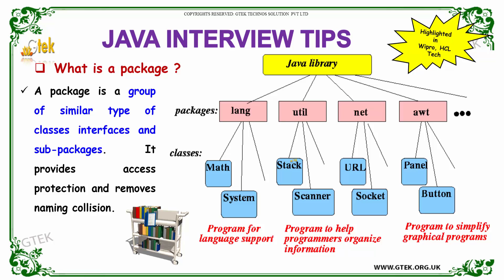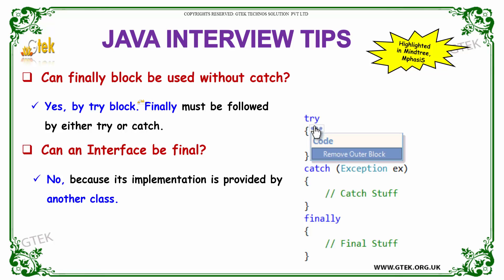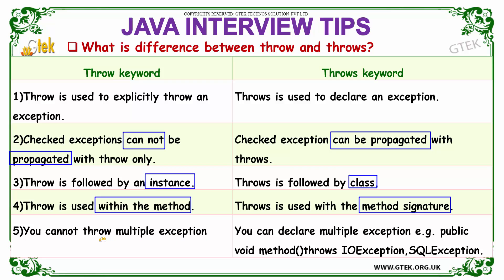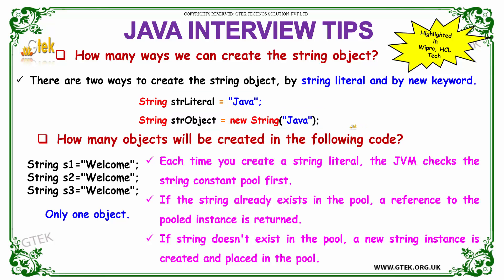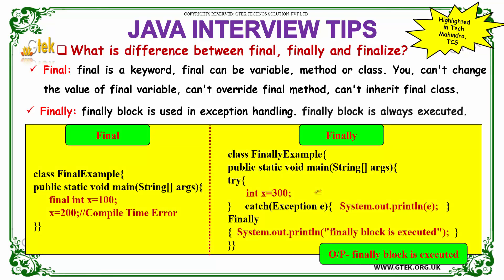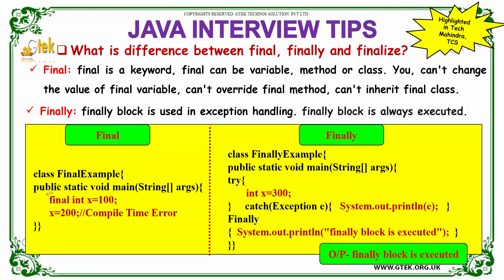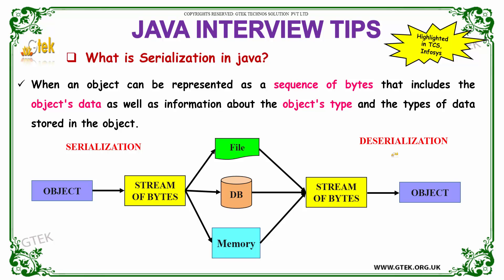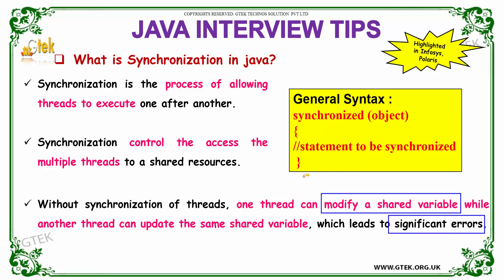Top 40 Java -2 cse technical interview questions and answers Tutorial for Fresher Experienced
Top 25 Most Frequently Asked Interview Core Java Interview
Top 10 Tricky Java interview questions and Answers
Top 100 Java Interview Questions with Answers
java interview questions for experienced
java interview questions pdf
java interview questions and answers in telugu
java interview questions and answers for freshers in hindi
core java interview questions and answers for freshers
core java interview questions and answers for freshers in hindi
java interview questions and answers for freshers in india
java technical interview questions and answers for freshers
What is inheritance?
What is Inheritance in Java Programming?
What is Inheritance? Type of Inheritance
Object-oriented programming concepts: Inheritance
what is inheritance in java
what is inheritance in c++
what is inheritance in biology
difference between jvm and jit
jit compiler android
java jit compiler tutorial
jit compiler python
jit compiler vs interpreter
jit compiler in java example
Difference between overloading and overriding in JAVA Programming
What is the difference between overriding and overloading?
What is overriding in Java?
Can you overload a final method in Java?
What is the method overloading in Java?
method overloading and overriding in c#
difference between overloading and overriding in java in tabular form
difference between overloading and overriding in c++
overloading and overriding in oops
overloading and overriding in php
what is overloading in java
what is method overloading
what is thread priority
what is abstraction in art
abstraction in c++
abstraction example
what is abstraction in java
what is abstraction in c#
what is abstraction and encapsulation
what is abstraction in java with example

experiencedHR interview questions with answers that might be asked during an interview. 16 more HR interview questions with answers,Technical interview questions and answers for freshers and experienced, Technical interview questions pdf, Technical online test - all answers are posted by experts.interview body language | conversation | communication skills | cracking tips | crack | videos | tips